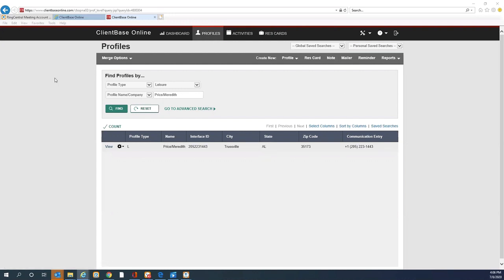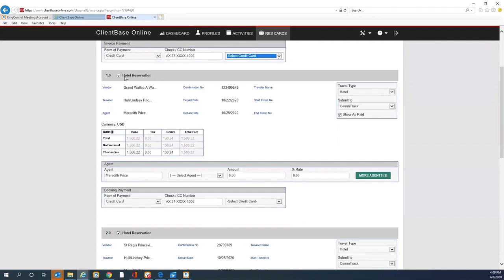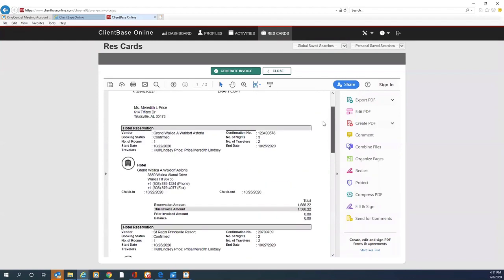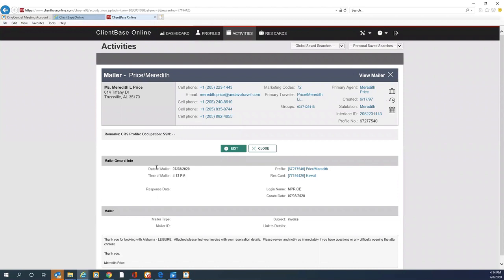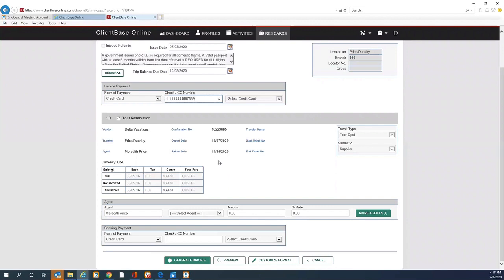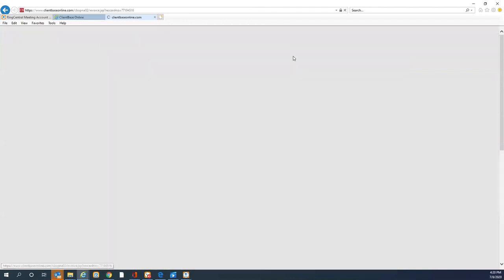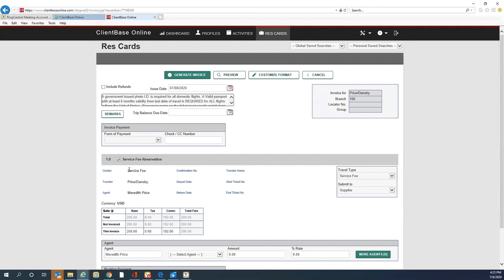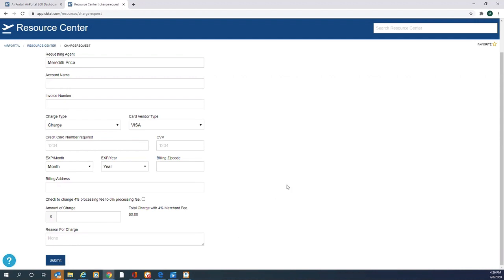Client Base Training Invoicing Res Cards and Service Fees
One part webinar of a series of Client Base training. The webinar covers Invoicing Res Cards and Service Fees.